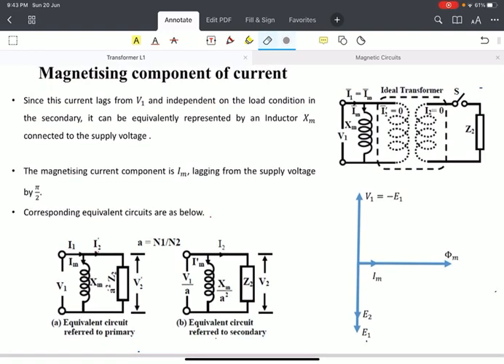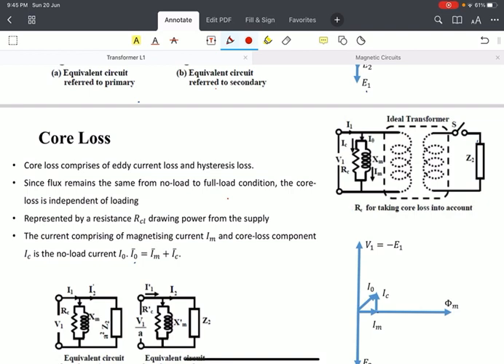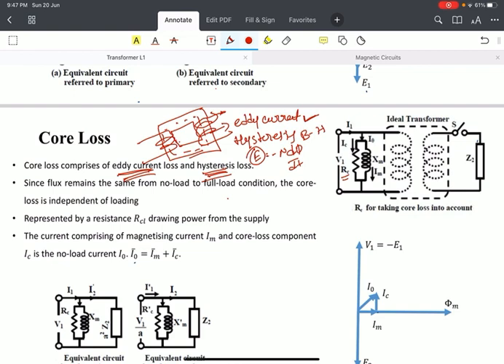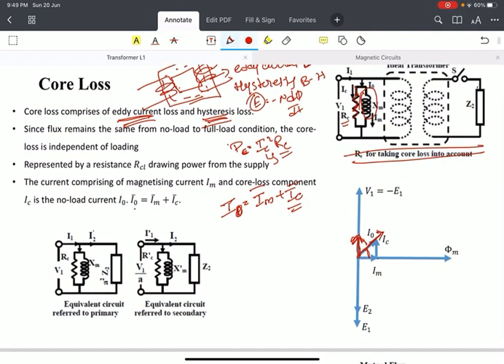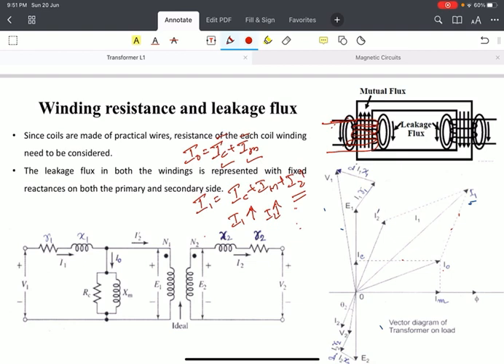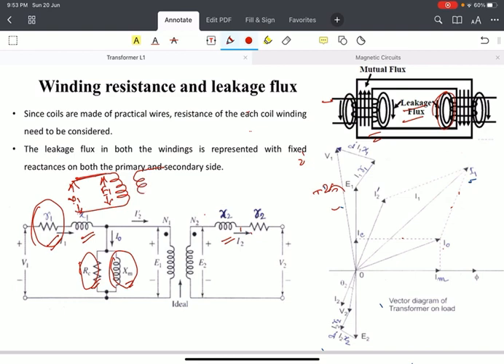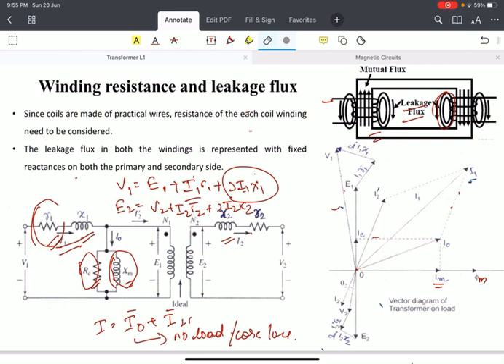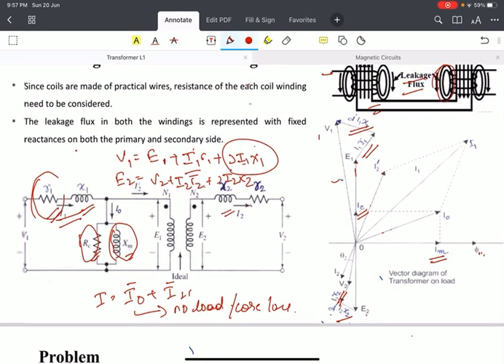EO101: Lecture 13-Transformers(part 5)- Core loss, winding resistance